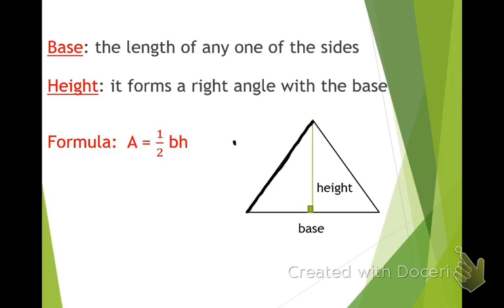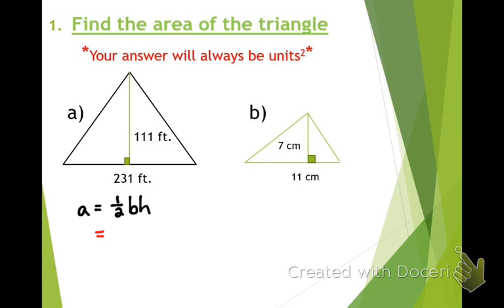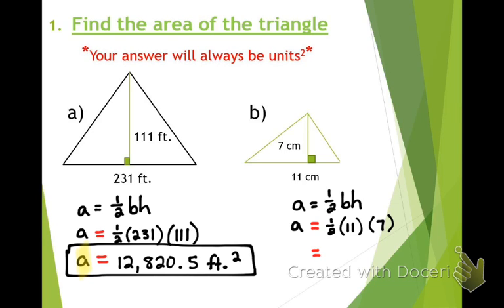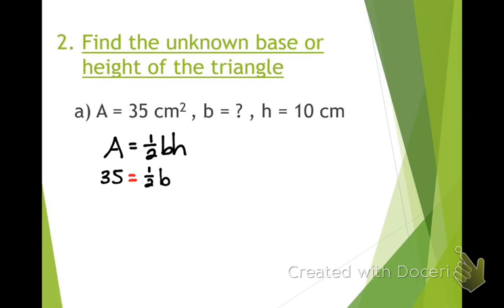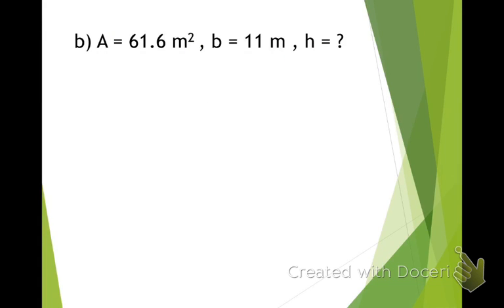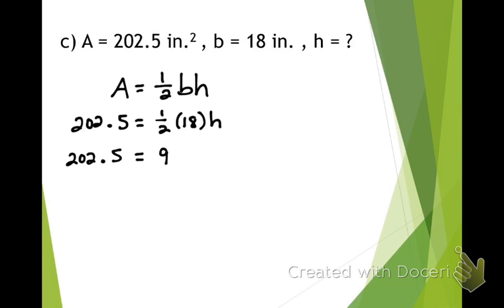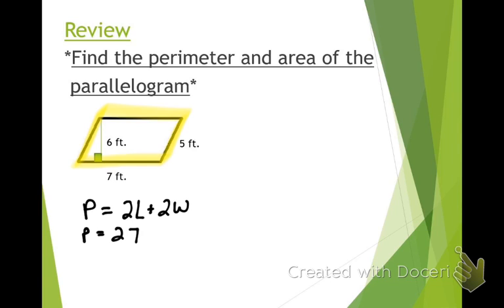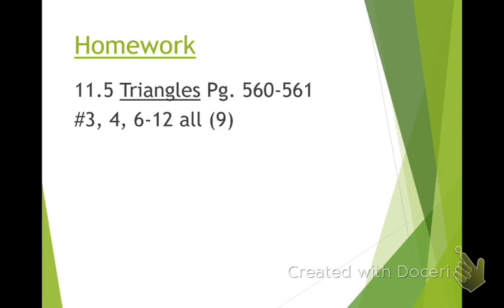11.5 Area of Triangles